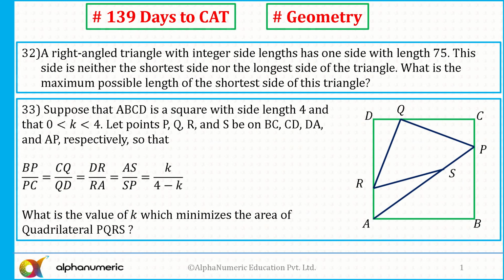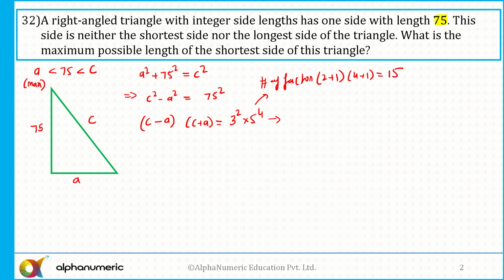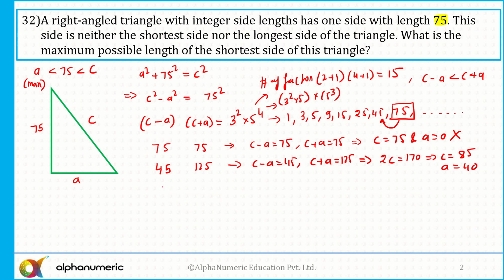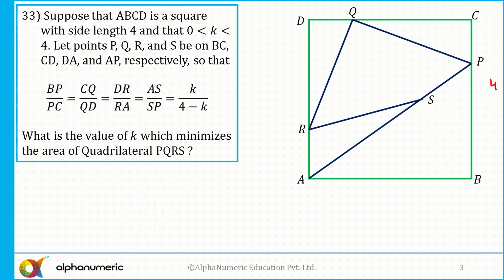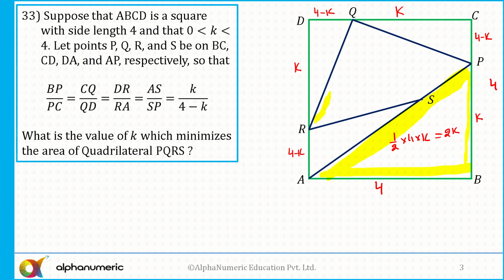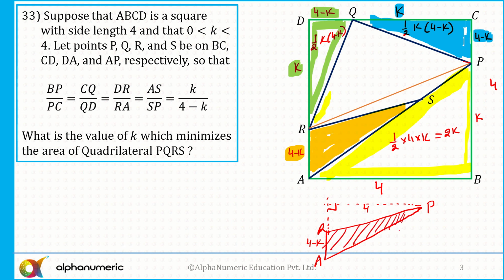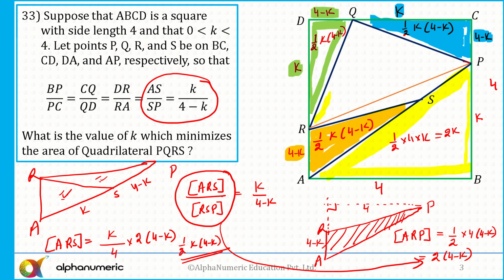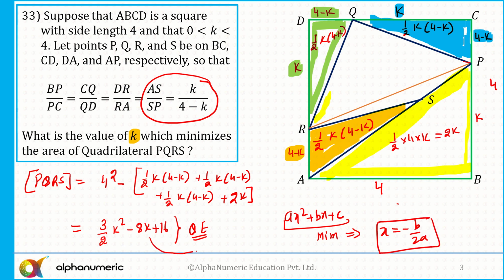Countdown to CAT 2020 | Day 139 | Quant | Geometry